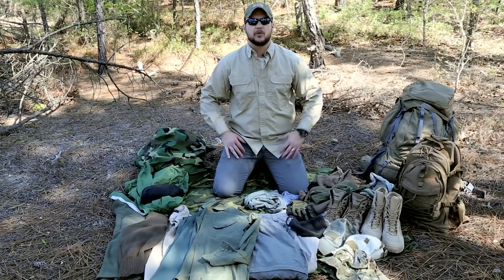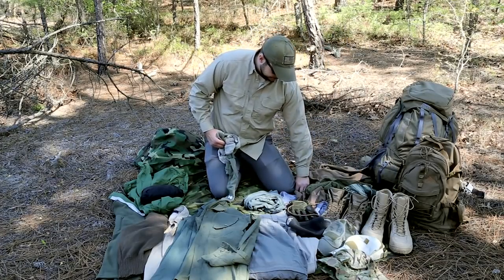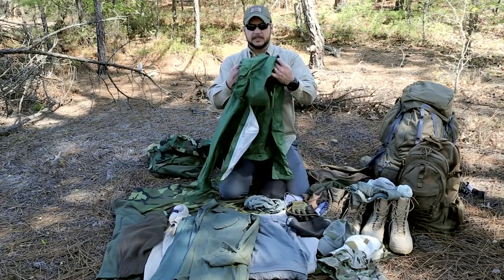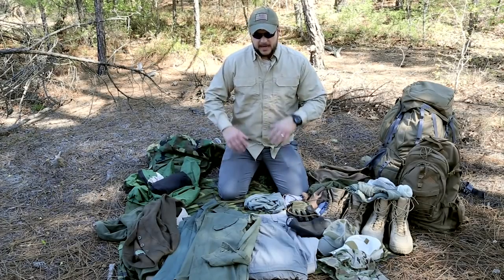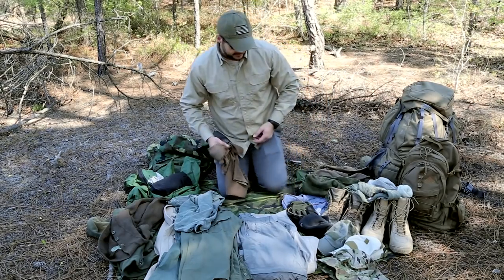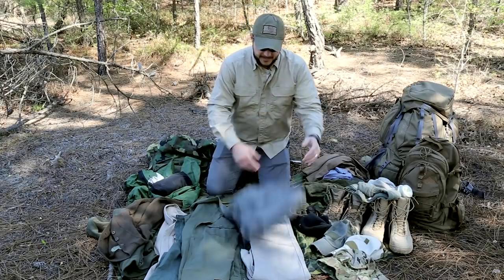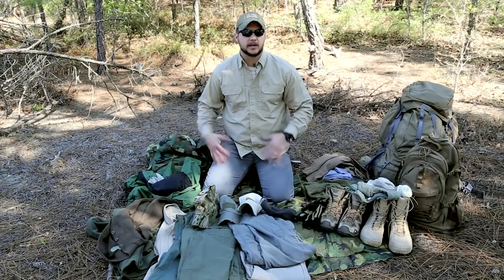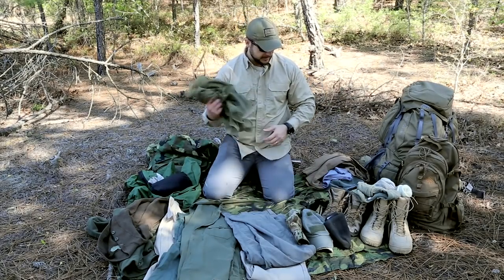Black Scout Tutorials - Bugout Clothing (What to Wear When Bugging Out)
In this episode, we cover in depth many items and types of clothing to wear when bugging out and can ultimately help you in survival.  Your choices obviously depend on the environment in which you are bugging out in but these tips can help you in your choices.